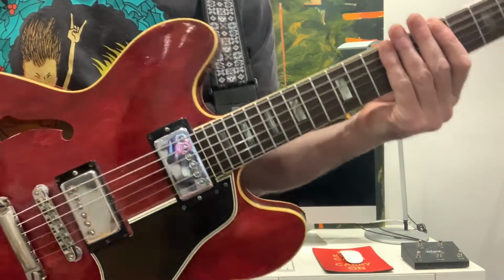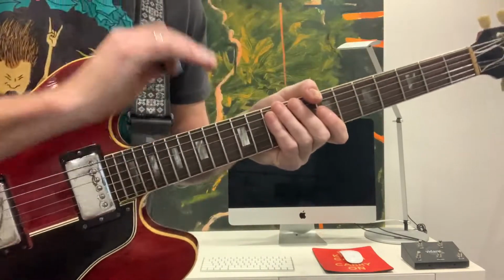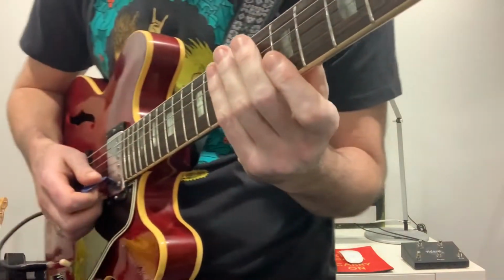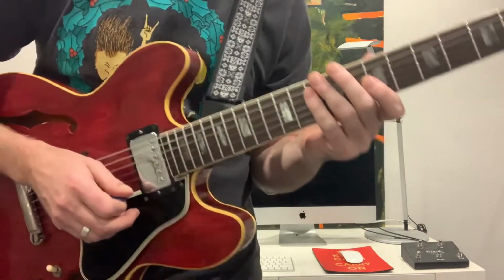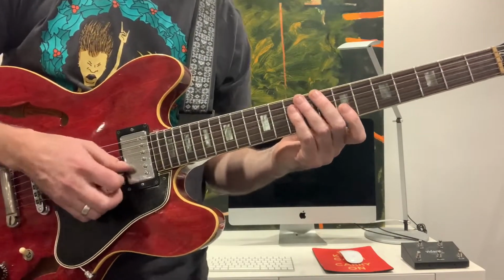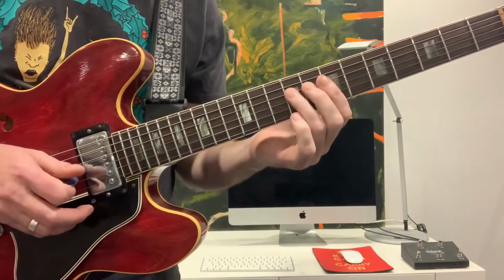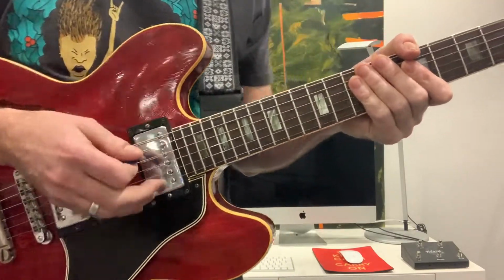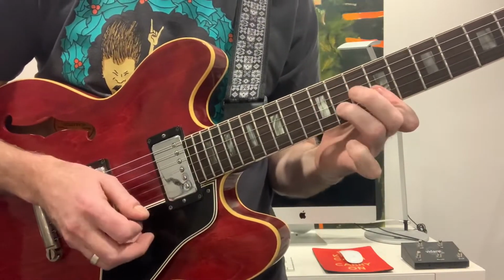Jacksnax: The Red House Roll Licks, Techniques & Tips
Cornerstone lick…kind of a must have in my opinion.